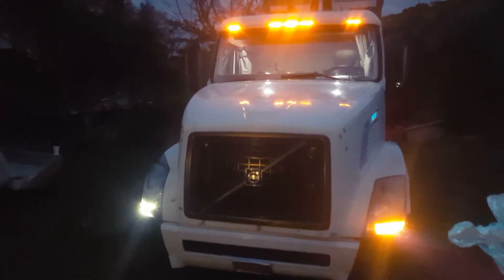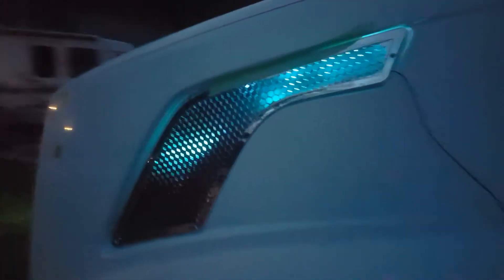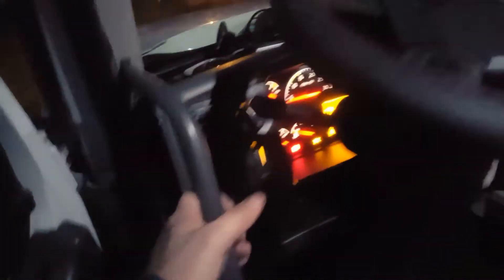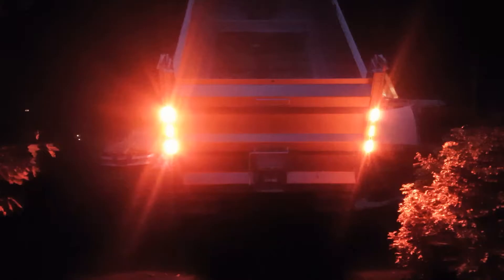VNL full LED s